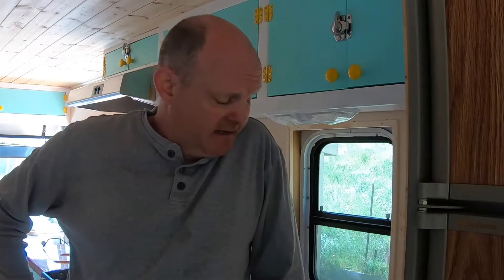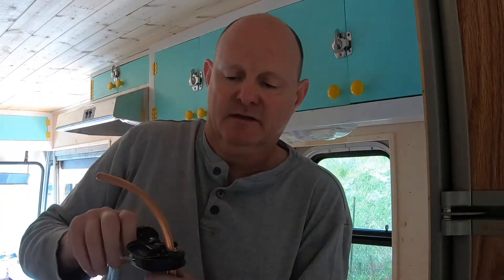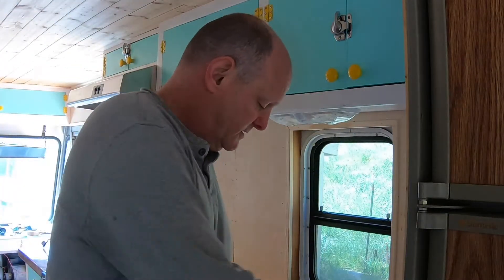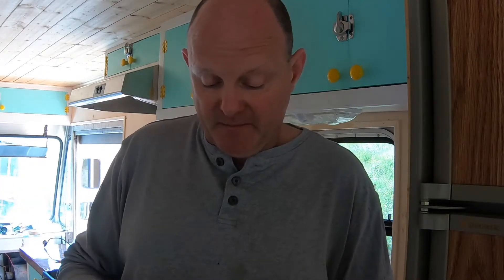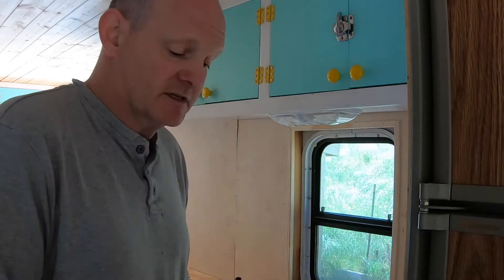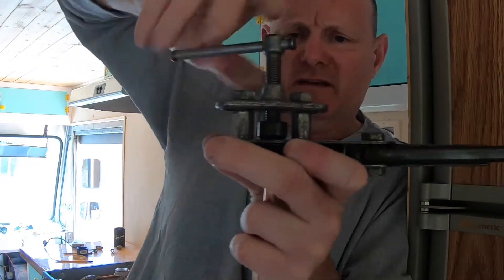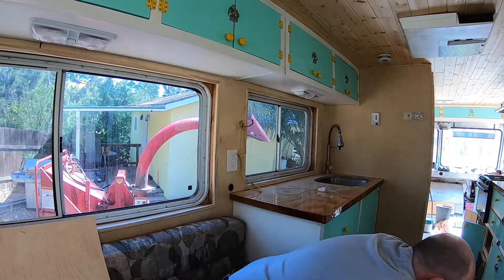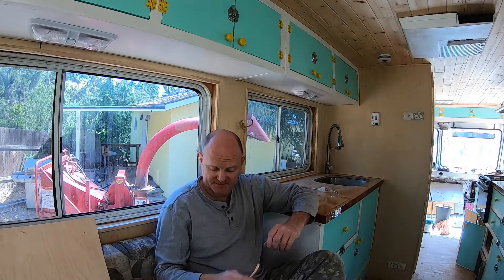Step Van RV The propane Lines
Installing the gas and propane lines in the Step Van RV.